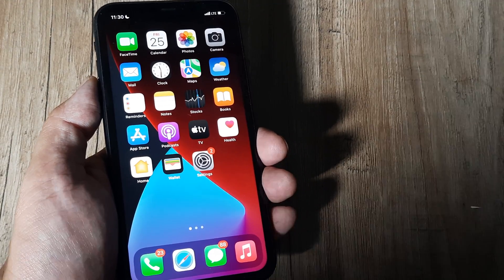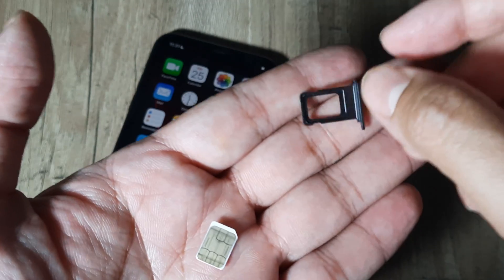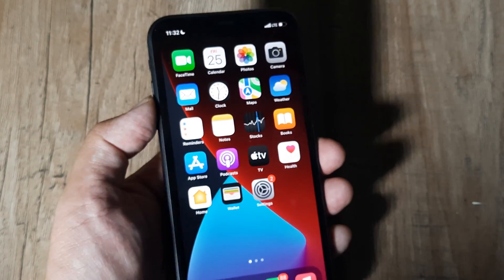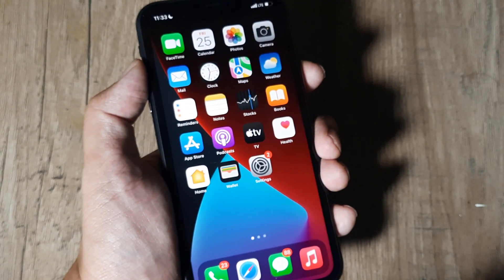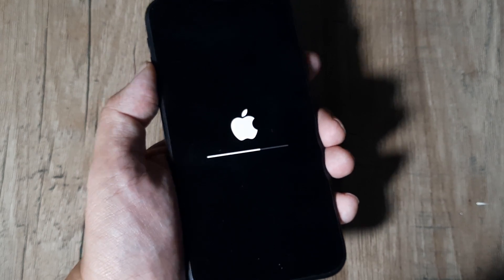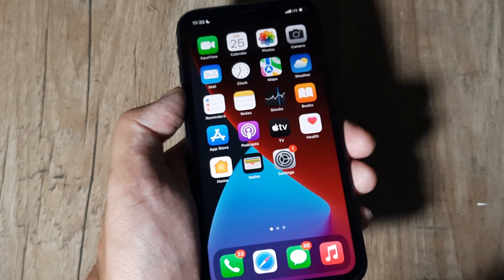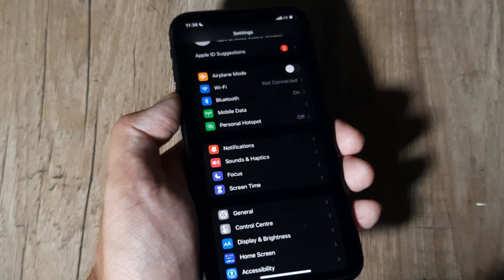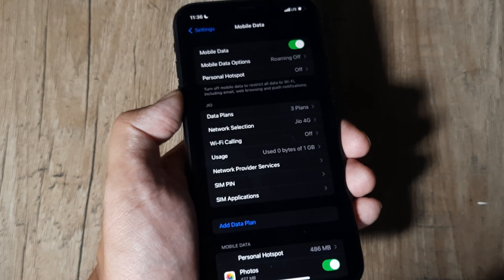how to fix iphone keeps saying no sim card | how to fix sim card not detected in iphone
how to fix iphone keeps saying no sim card | how to fix sim card not detected in iphone | how to fix sim card not detected in iphone